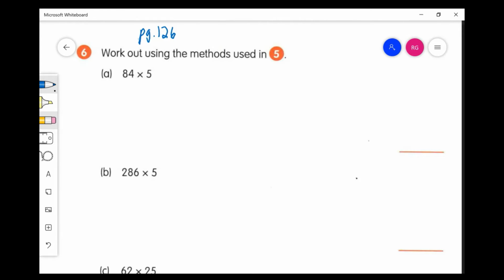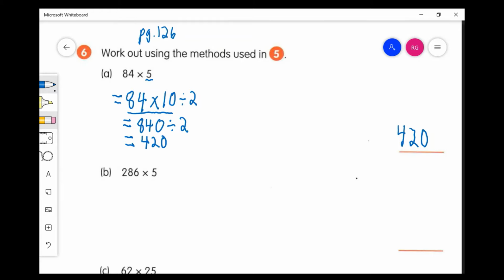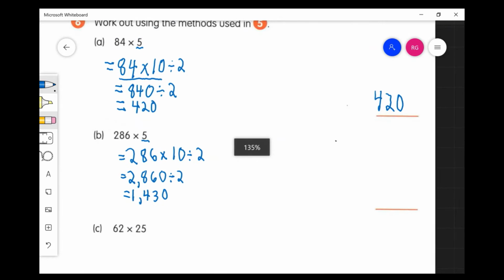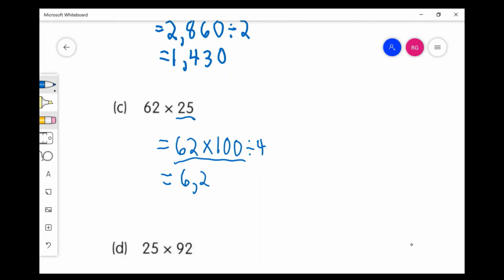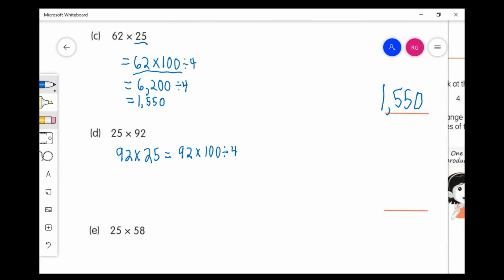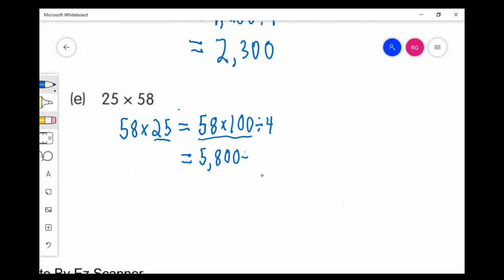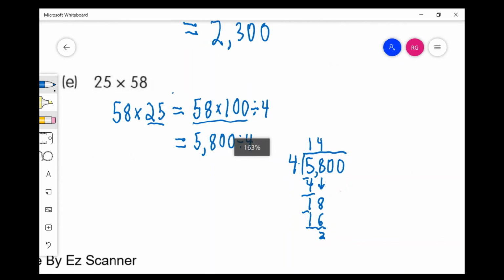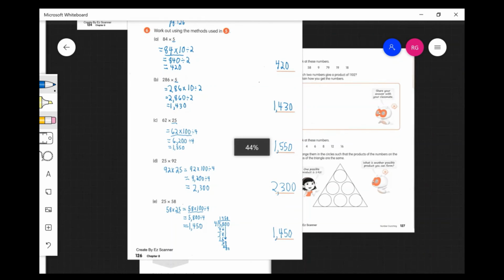Activity Book Page 126